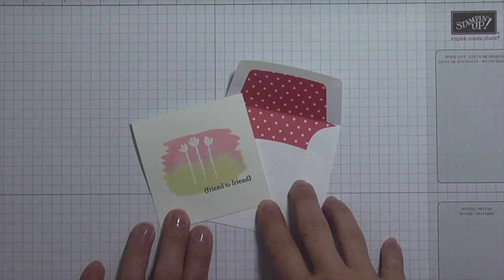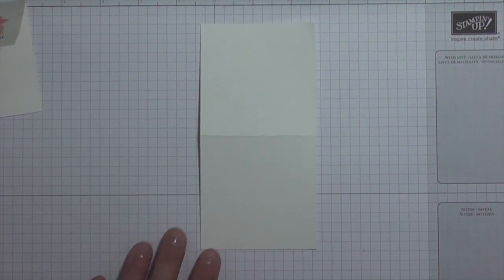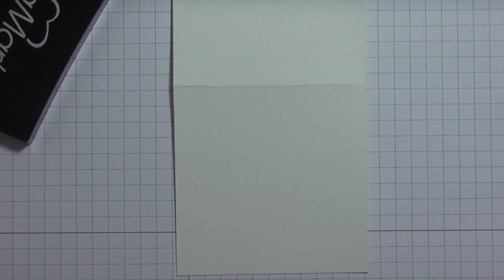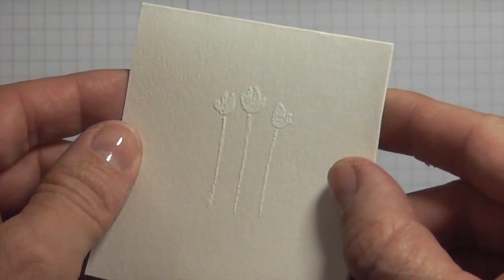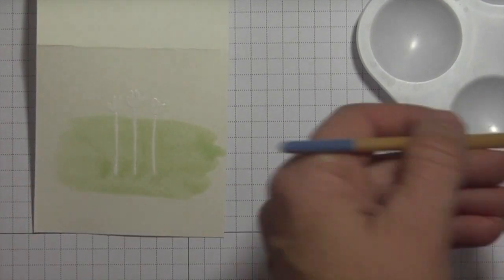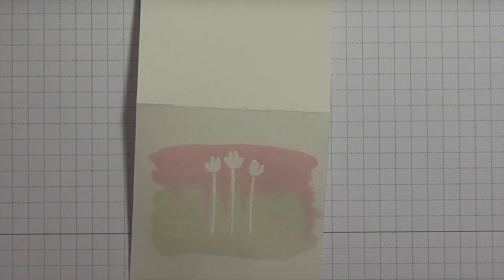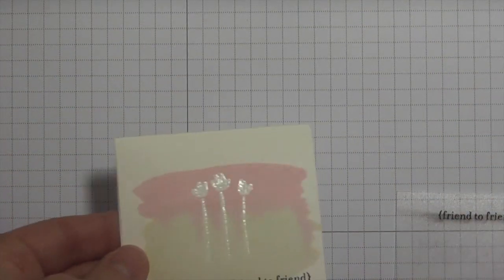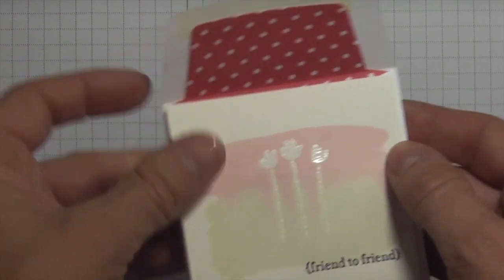Stampin' Up! - 5 Days Left of Sale-A-Bration!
to learn more about the products used in today's video.

Enter Hostess Code 9SEAYCQ4 to enter into the Mystery Hostess Giveaway.